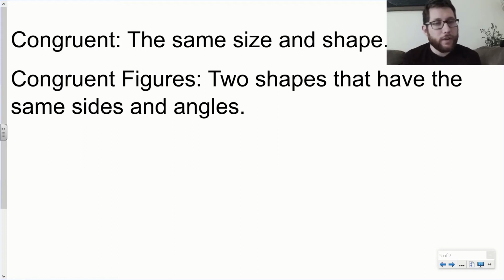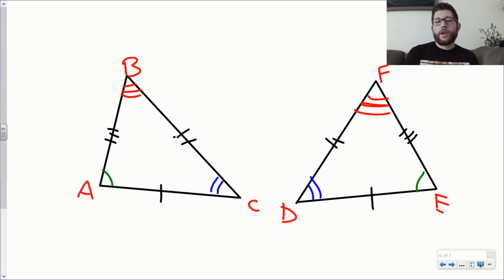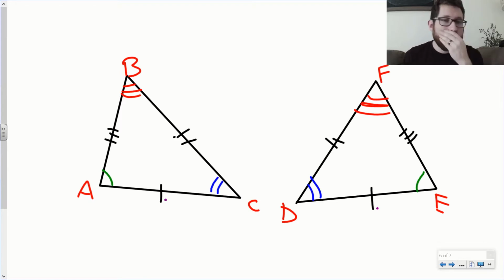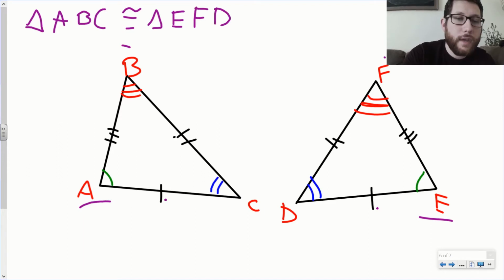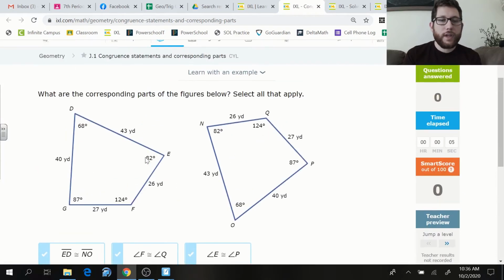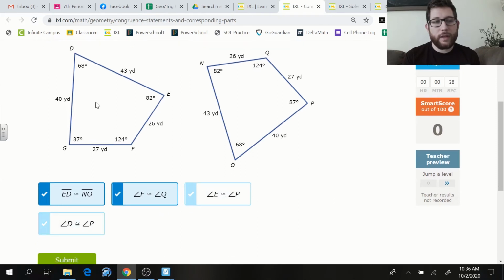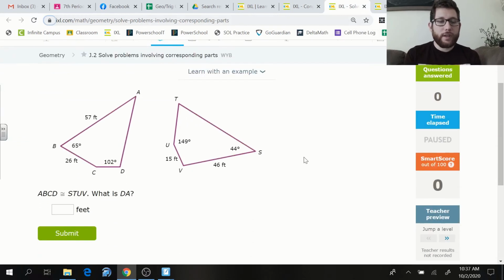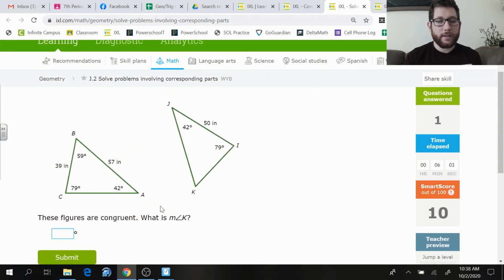IXL Geometry J.1 J.2 Corresponding Parts and Congruence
IXL Geometry